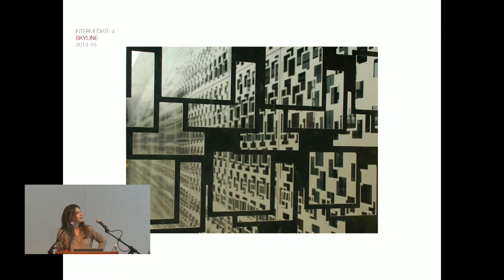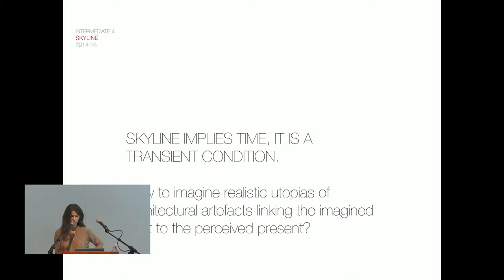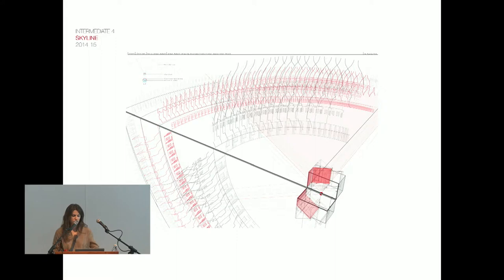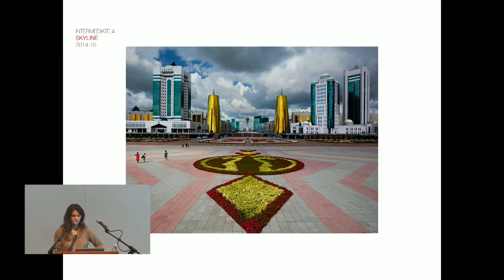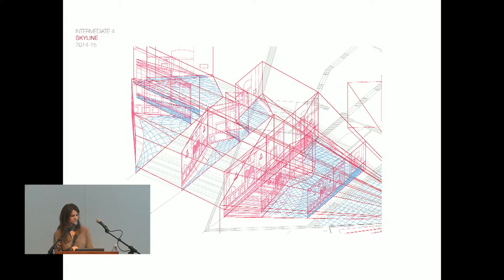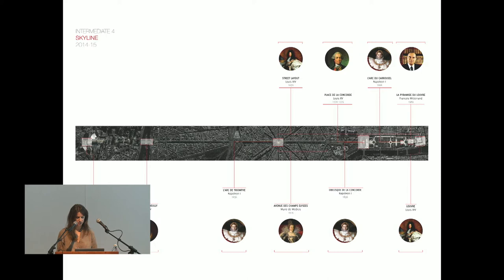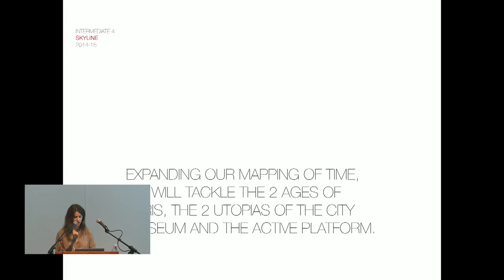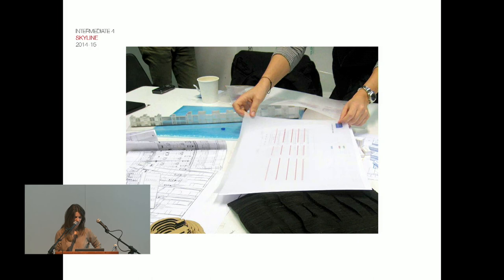AA Intermediate School introductions: Inter 4 2014-15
Nathalie Rozencwajg & Michel da Costa Gonçalves introduce Intermediate 4 - Skyline.

Continuing the unit’s research, we will investigate the paradoxical forces pulling for the expressionism of the urban form and its negation of typologies as experienced space. Contextually reading topographical, economical or cultural forces, we will draw upon what has been to imagine what will be.
Moving from defining a personal Skyline to the city’s own, our investigation will question how we can think of the individual’s experience through the definition of artificial horizons. The unit’s specific representational tools and ability to graphically master complexity will inform a cataloging of scales and times in exemplary urban situations.

Location: Lecture Hall
Date: 30.9.14
Time: 16:30